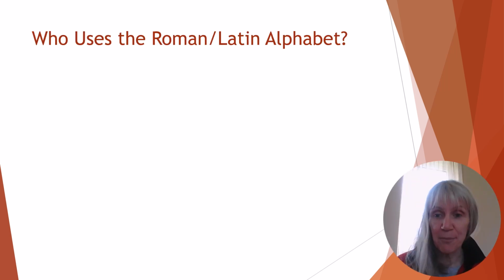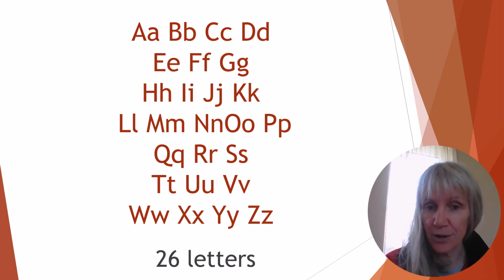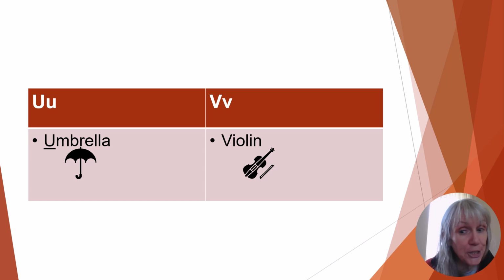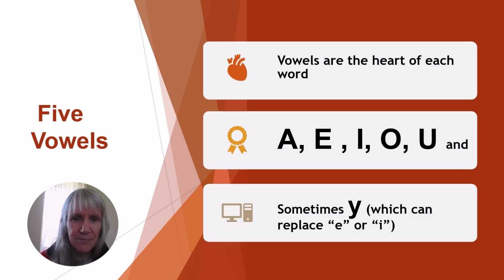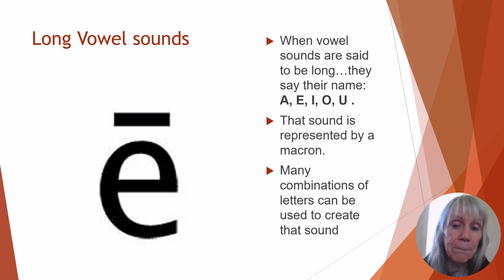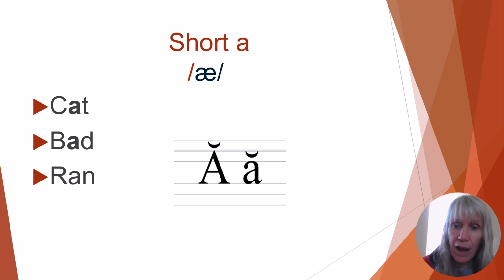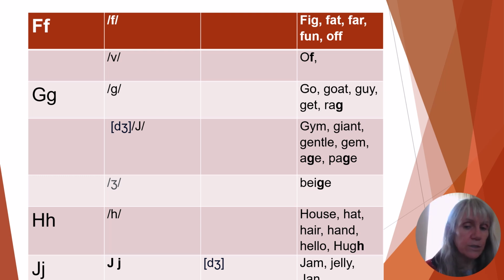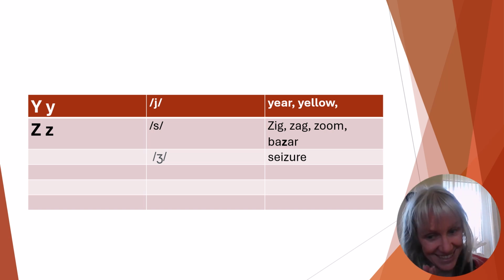The Roman Alphabet in English Language Learning; Episode 16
English Language Learning with a Canadian focus...based on and in support of "All About the sound: Making Learning English Easier with the 3P Approach" ( available on Amazon.ca). Learning to recognize and use the letters of the Roman Alphabet is an esential component of learning english. This presentation introduces the learner to the 26 letter alphabet and explains how graphemes ( lteers and letter combinations taht represent the sounds heard)  are created by using vowel and consonant letters. Check it out.